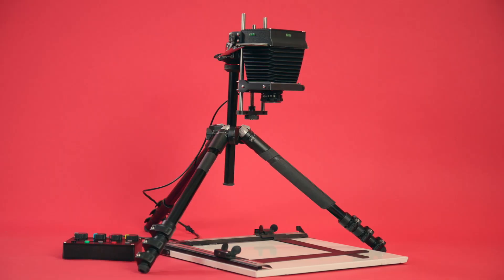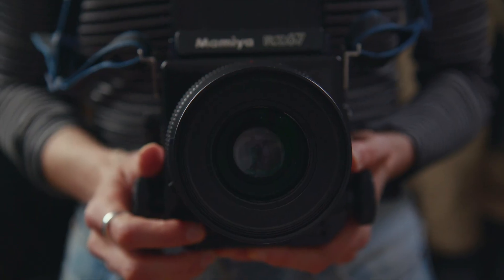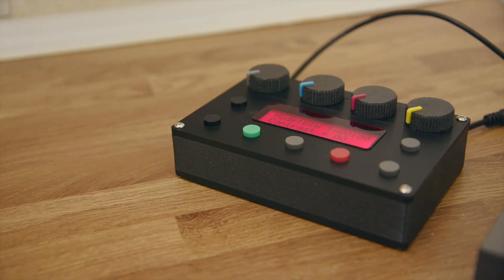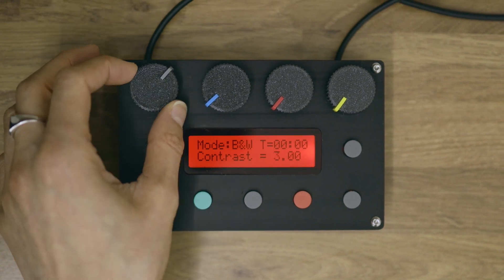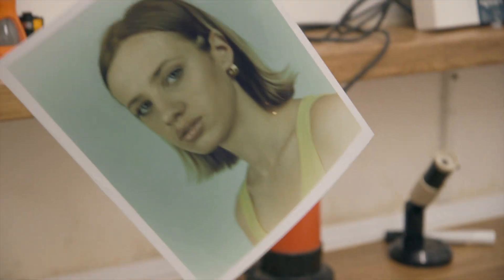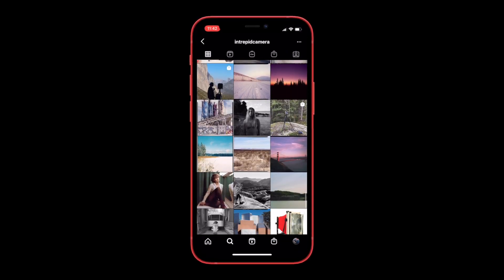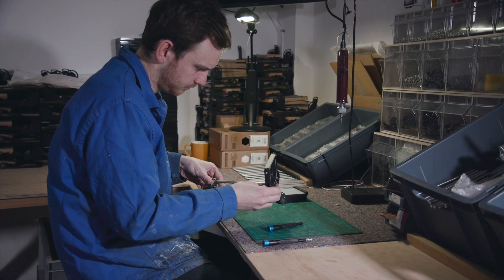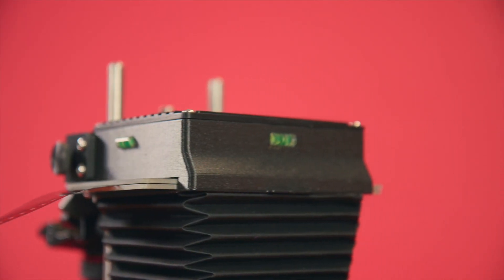Introducing: The Intrepid 35mm/120 Compact Enlarger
The Kickstarter is now closed but the Enlarger will launch on our website in late 2021.

The Intrepid Enlarger is a total rethink of the traditional darkroom enlarger. A super compact, simple and fun to use kit for making prints from your colour and B&W film at home (from 35mm to 6x9), simply mount it on a tripod or copy stand!